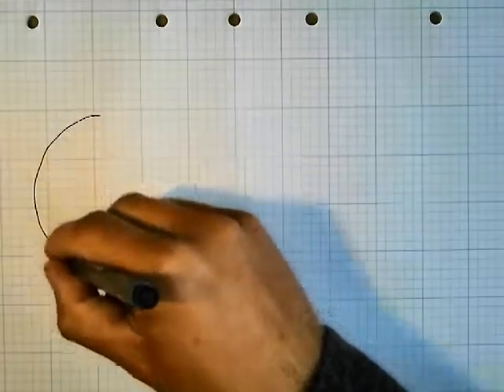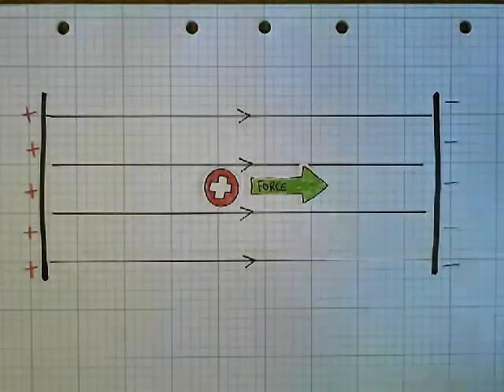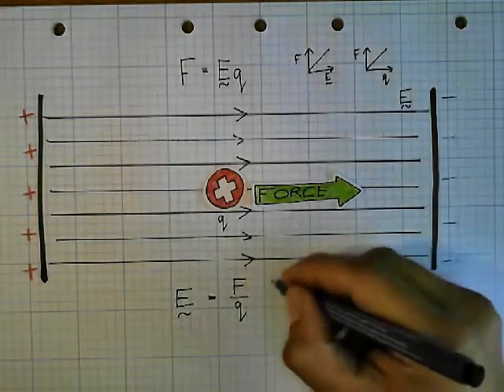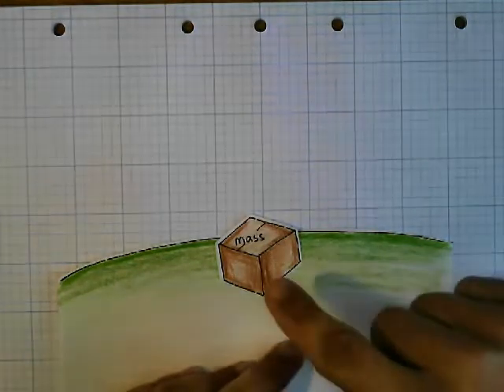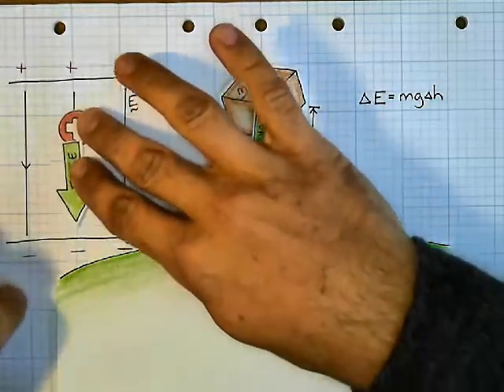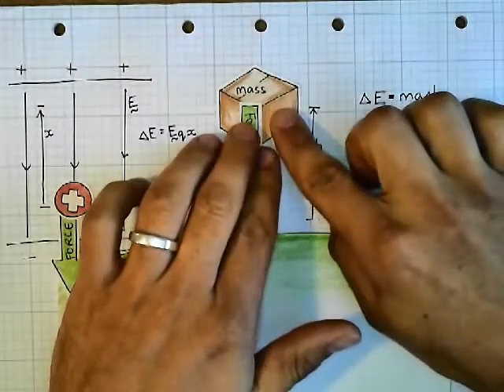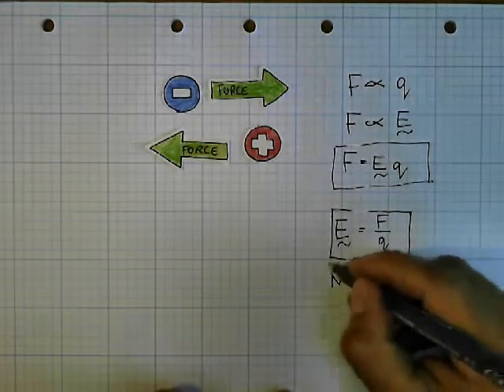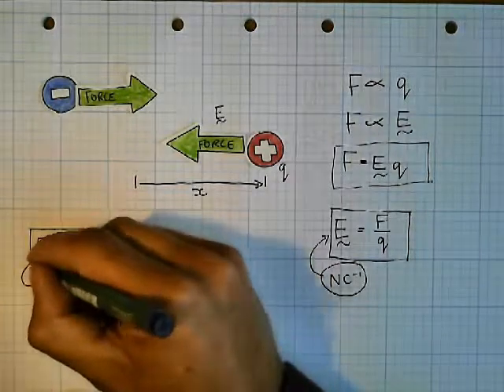EM 02 Electric Field Strength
The second video for the Electricity & Magnetism standard, covering electric field strength and electric potential energy.